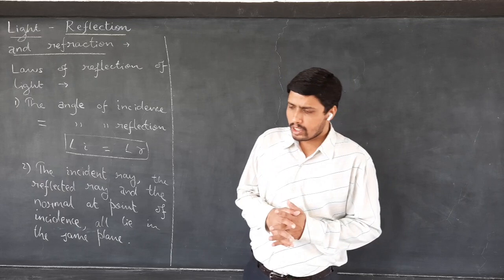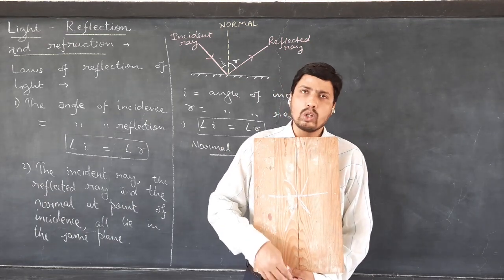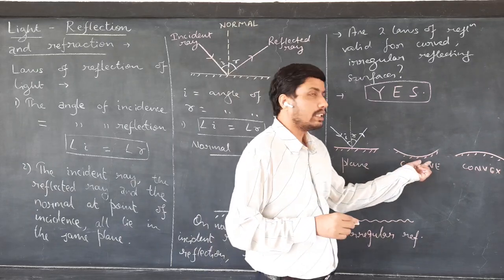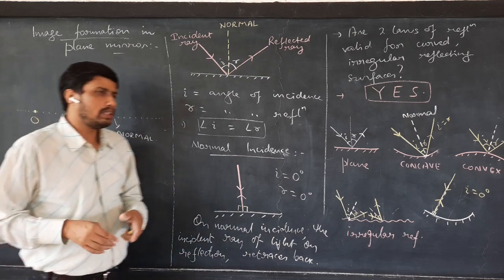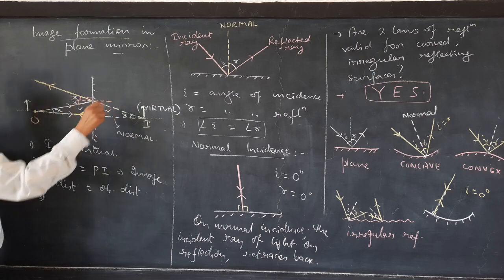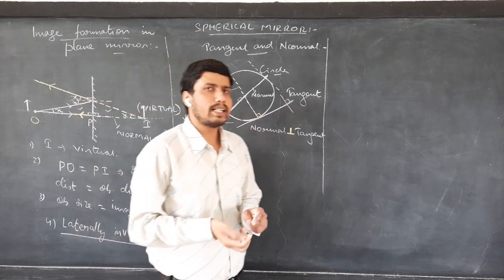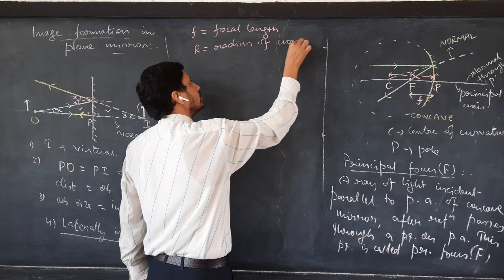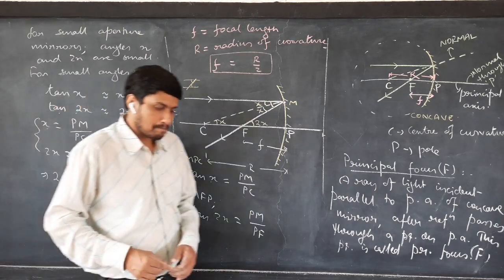X: Light : reflection, terms related to spherical mirror, derivation: f= R/2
Light : reflection, image formation in plane mirror, terms related to spherical mirror, derivation: R = f/2